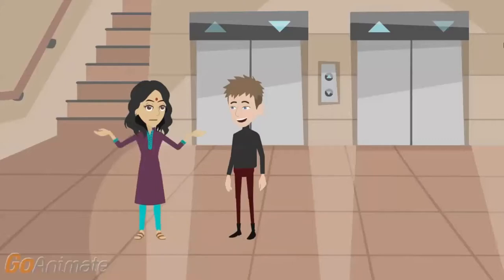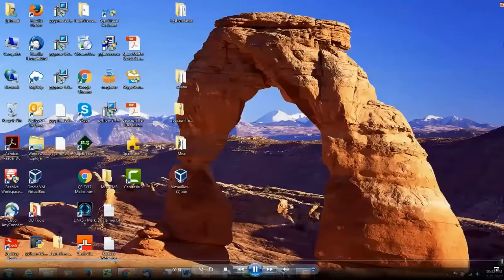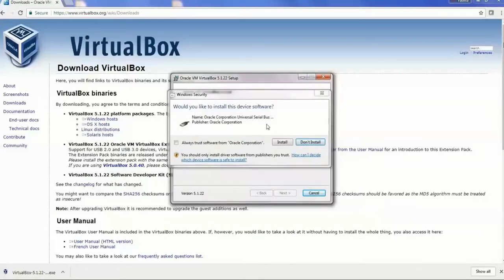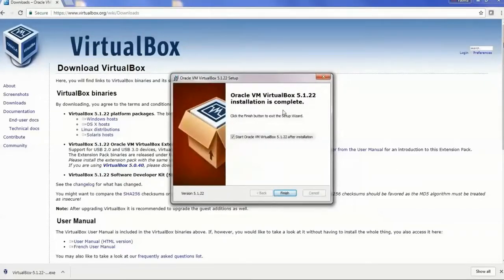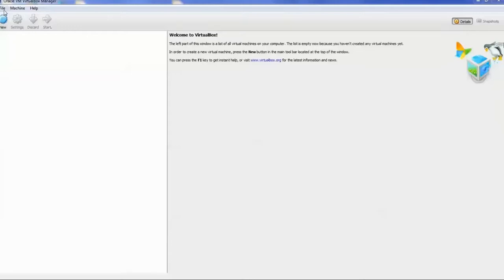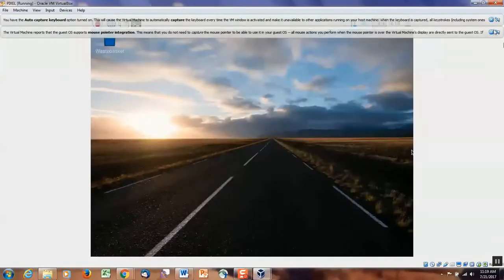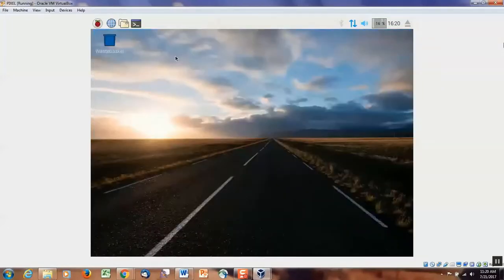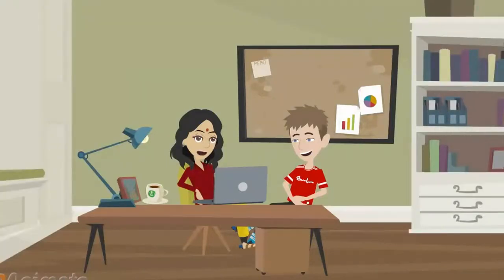Raspberry Pi PIXEL and Ubuntu on Oracle VM VirtualBox - Beginner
Hello everyone,

If you want to run the latest Raspberry Pi operating system on PC and Mac, then here is a quick video. Video shows how to run both the Raspberry Pi PIXEL and Ubuntu on the same Windows machine using virtualization technology with Oracle VM VirtualBox.  Very convenient as you can do most of your Raspberry Pi projects on your PCs now and have Ubuntu running alongside to test different projects.

Do you have a new idea that you would like to show us? Send us your article, tutorial or research paper by joining our inventor social network We will review your project and post it for the world to see!